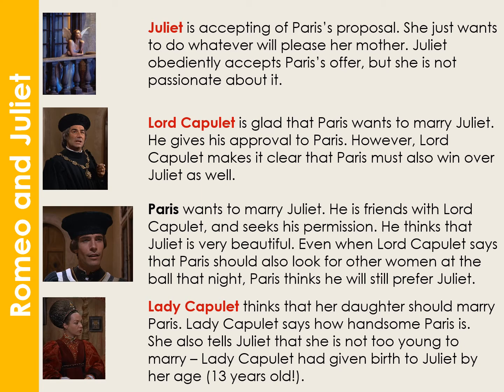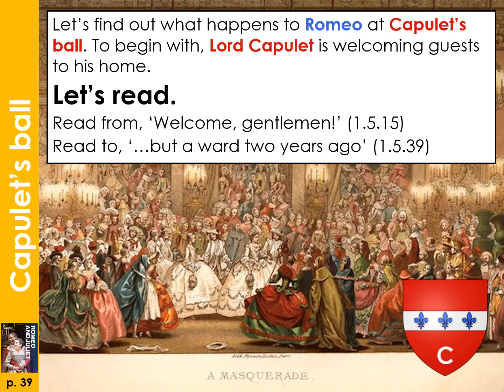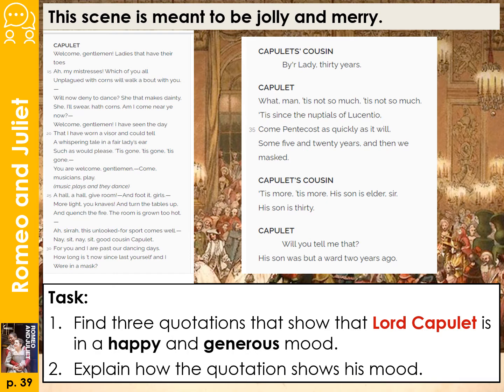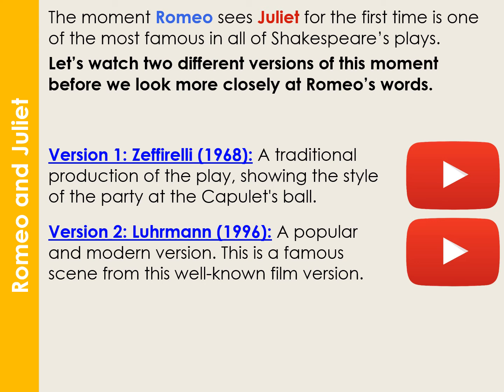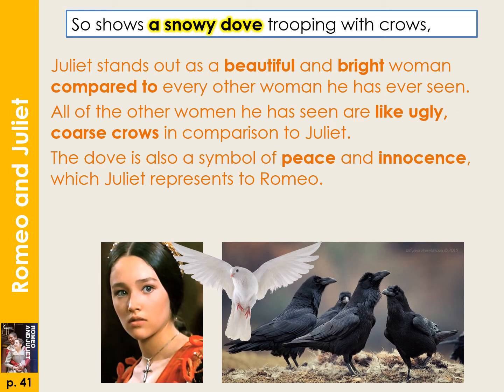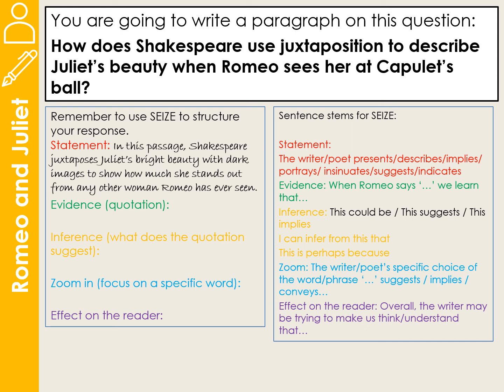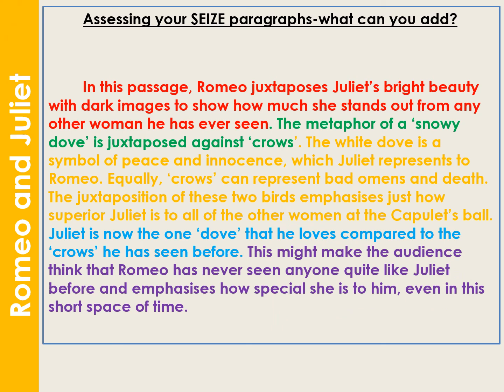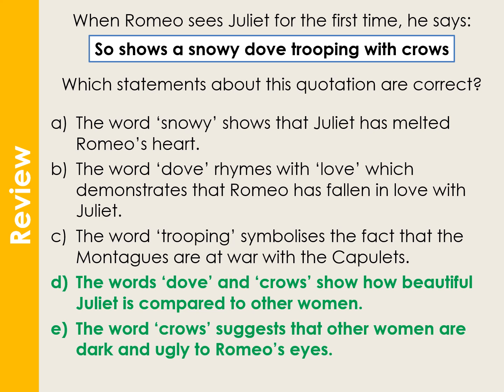7T The Capulet Ball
CEC Romeo and Juliet Lesson 7